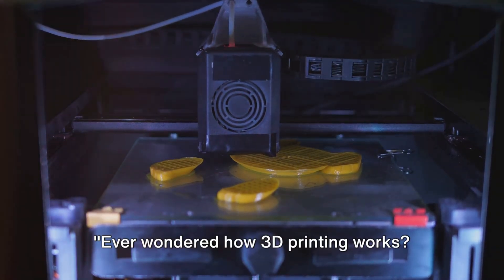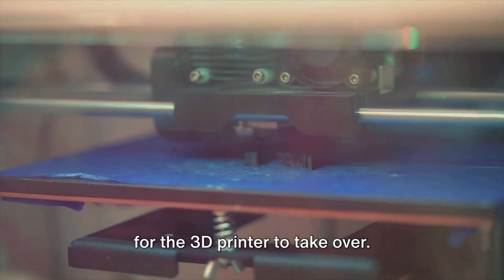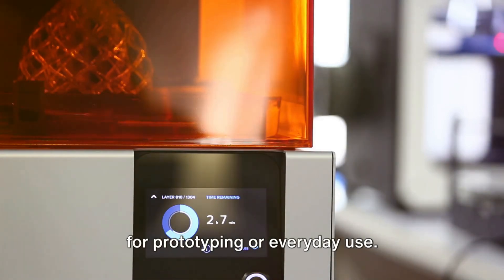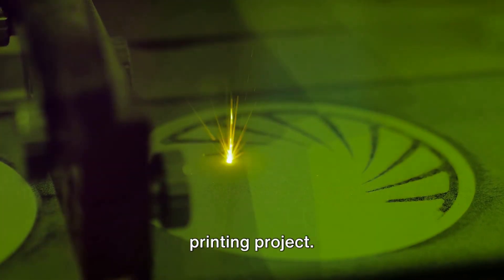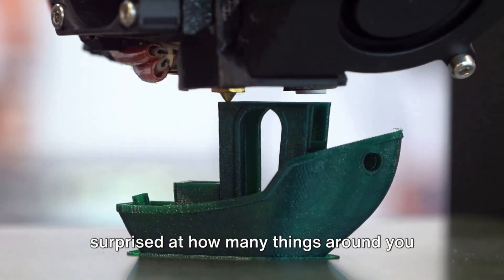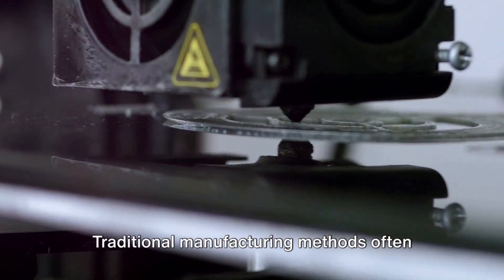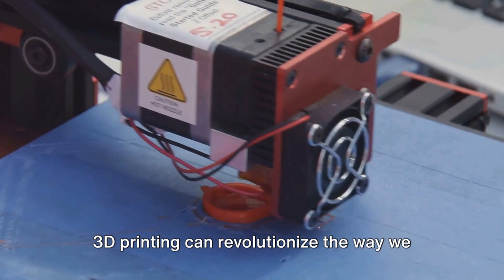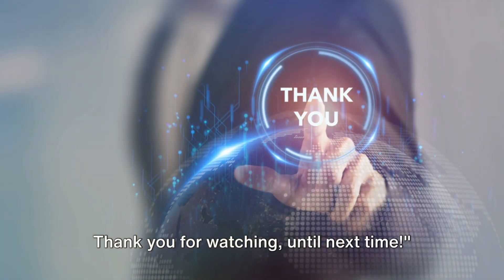3D Printing The Future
In this video, join us as we delve into the fascinating realm of 3D printing! Learn all about the intricacies of this innovative technology, why it is revolutionizing various industries, and the endless possibilities it offers. From understanding how 3D printing works to exploring its significance in the modern world.